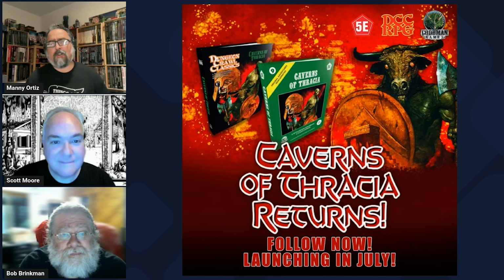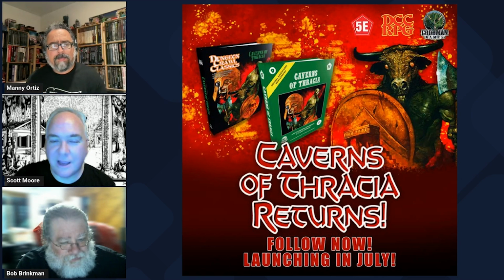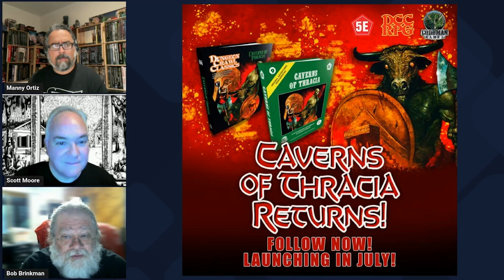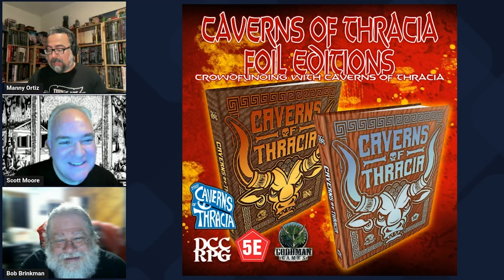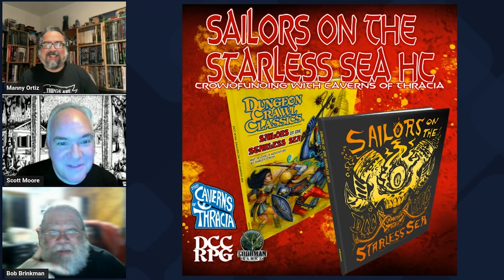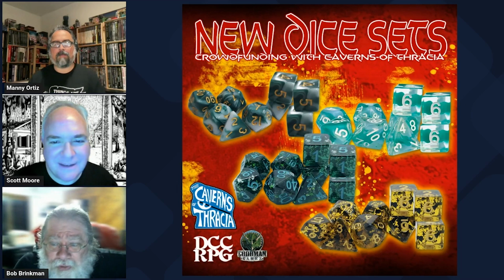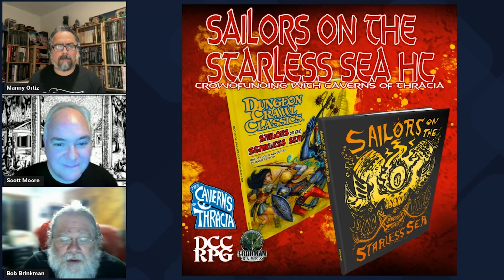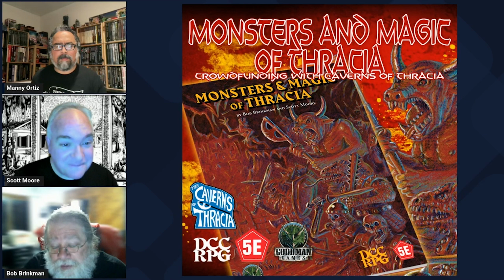Caverns of Thracia is Reincarnated at Goodman Games! With Scott Moore & Bob Brickman!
Goodman Games is going to re-release the very popular Caverns of Thracia for Dungeon Crawl Classics and Fifth Edition Dungeons & Dragons! We talk to Scott Moore and Bob Brickman of Goodman Games about their plans to "reincarnate" this adventure with new materials as well as sharing some of the challenges in converting this game.

If you would like to donate to help this channel, you can buy us a cup of tea